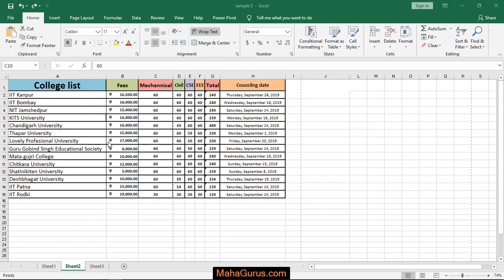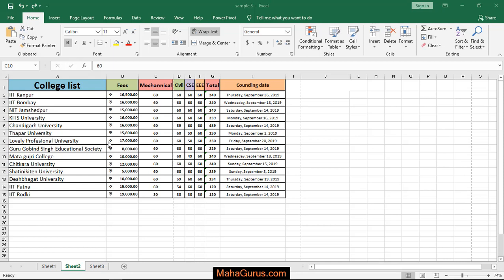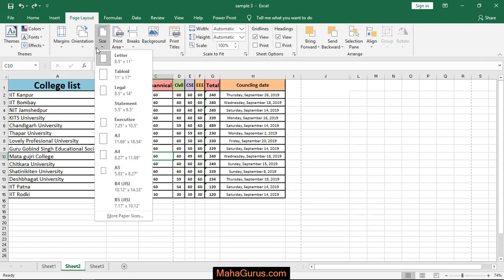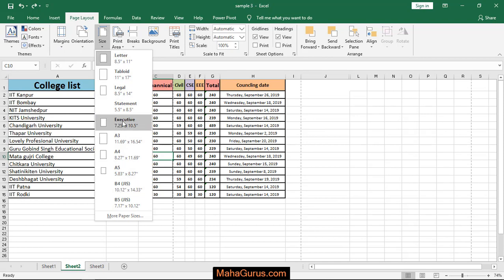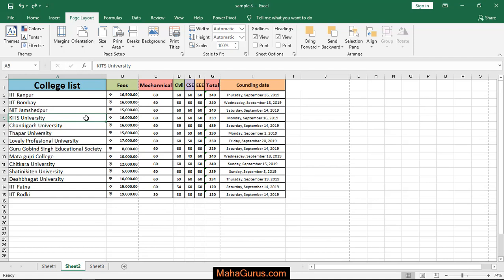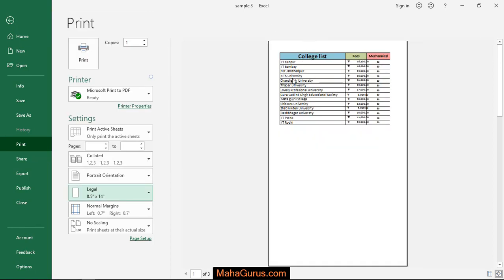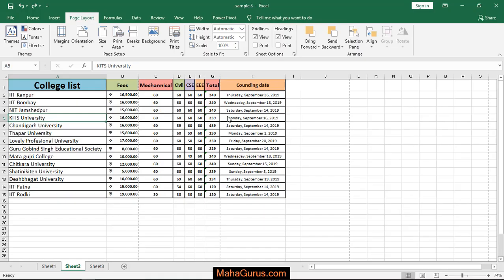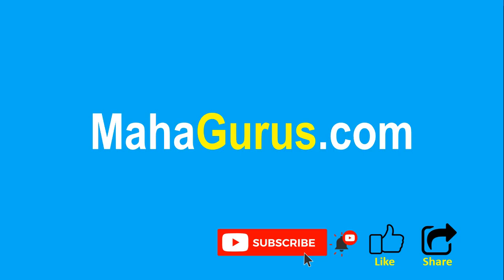A3, A4, A2, A5, Legal, Executive Page Size in Excel- Executive Page Size in Excel